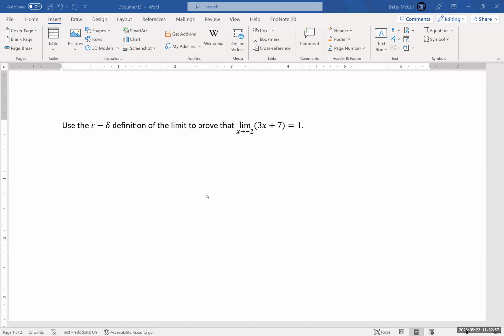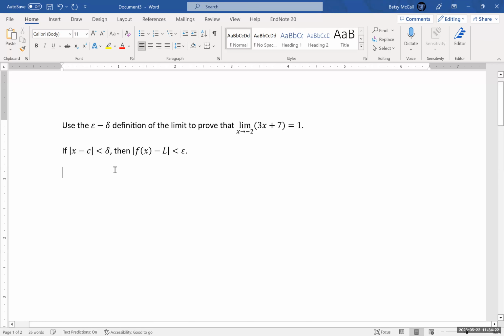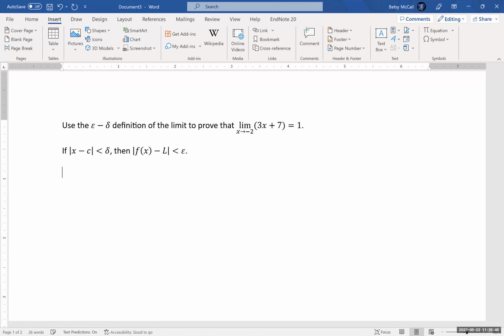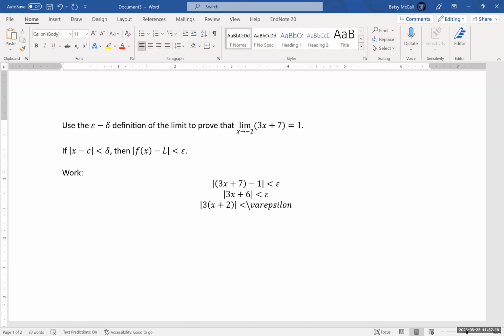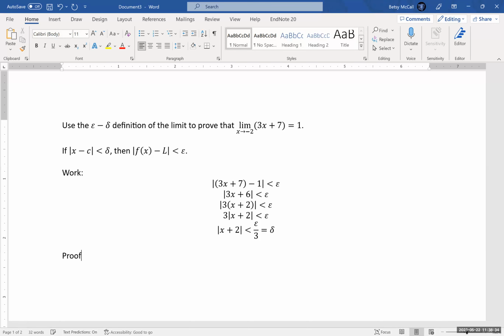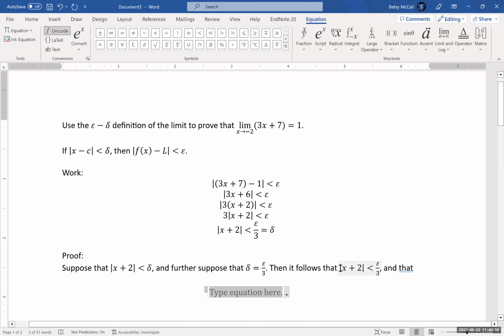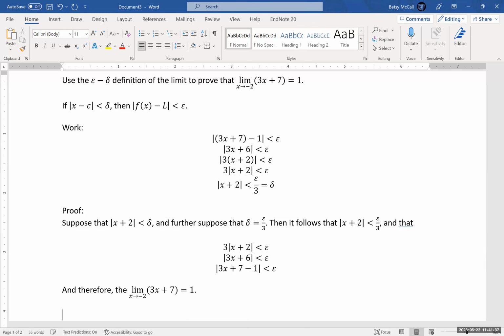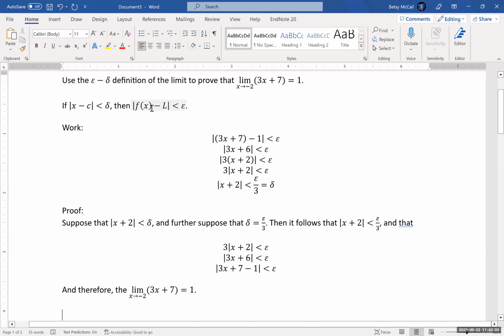Proving with the Epsilon-Delta Definition of a Limit -- Linear Function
In this video, we walk through how to use the epsilon-delta definition of a limit in a proof of the limit for a linear function.